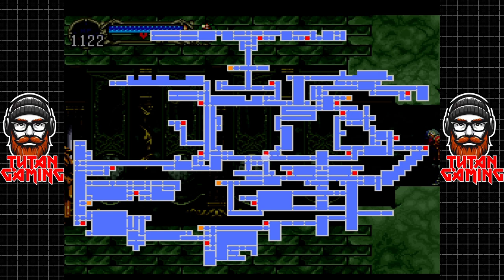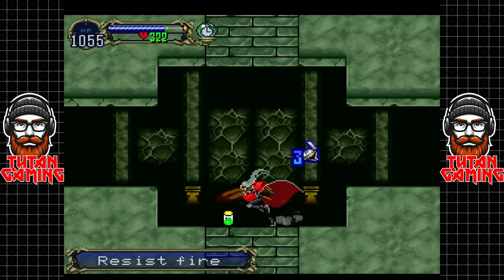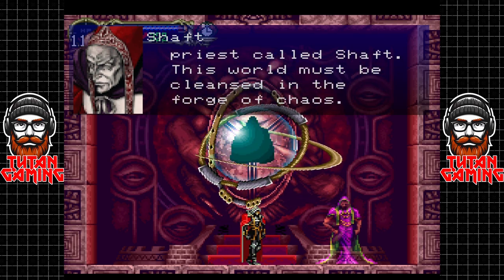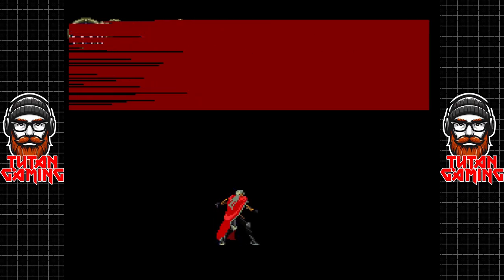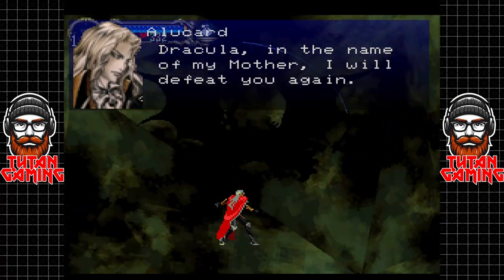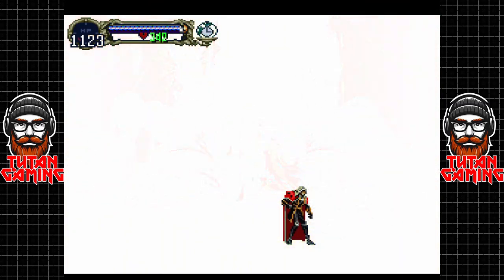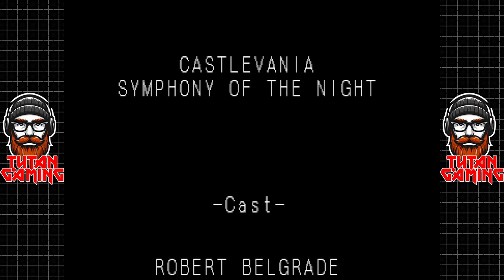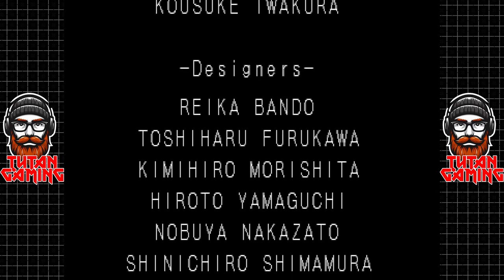Castlevania: Symphony of the Night - PS1 Gameplay - Part 26: Back To Hell With You - End